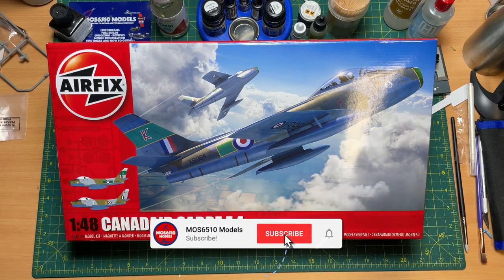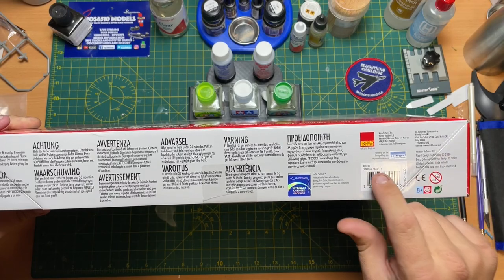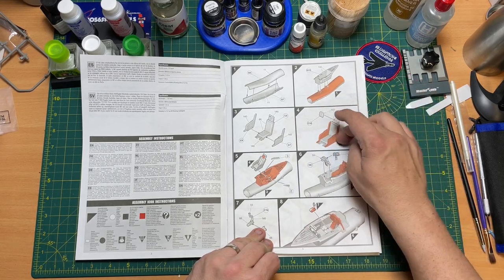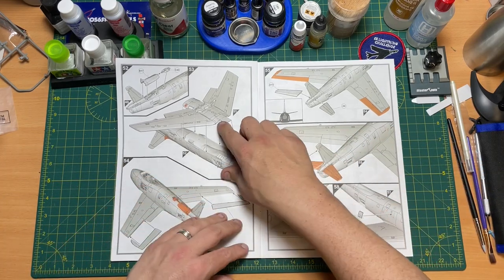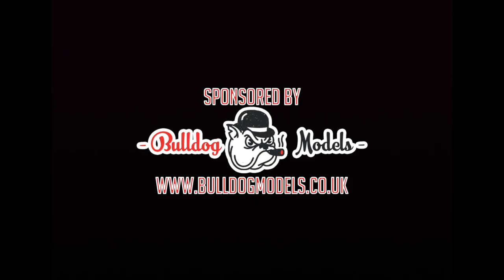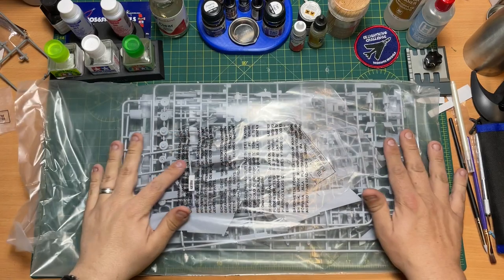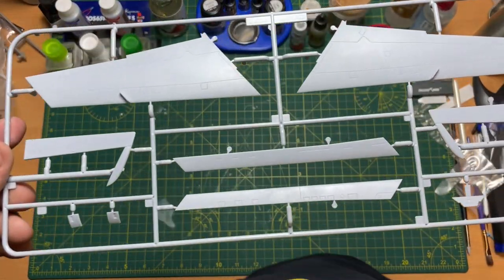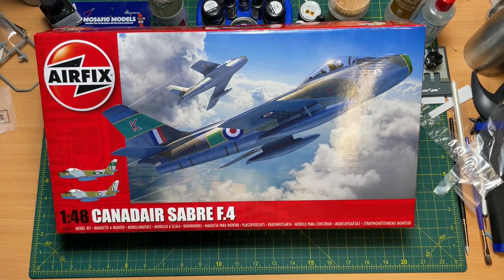Airfix Canadair Sabre F.4 1/48 Scale 2021 New Tool !! Unboxing and Review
I unbox this brand new tool model from Airfix, this Canadair Sabre F.4 has been on our wish list for years!! Airfix announced this in 2020 but its taken over a year to get into our hands, and it looks fantastic.. So join me as i unbox and show you the sprues, decals and instruction manual and review this Airfix Canadair Sabre F.4 1/48 Scale 2021 New Tool scale model kit

Later in the development programme, an F-86A Sabre would go on to set a new world airspeed record of 670.84 mph, underlining the credentials of this important new fighter. On entering USAF service in 1949, the North American F-86 Sabre was not only Americas first swept wing fighter, but also the fastest fighter in the world and one of the most important aircraft in the post war jet era.  As one of the worlds first classic jet fighters, the F-86 Sabre was produced in great quantities and went on to serve with around 30 of the worlds air forces, as well as being produced under licence in Canada, Australia, Japan and Italy. Out of a final total production run which exceeded 9,800 aircraft, the Royal Air Force would operate around 430 Canadian built Sabres from 1953 until 1956, as the introduction of the excellent Soviet MiG-15 continued to have an impact on NATO military strategies. With the indigenously designed Supermarine Swift and Hawker Hunter still in development, the Sabre provided the RAF with a capable jet fighter at a crucial period in world history and whilst they would only see service for a relatively short period, it bought the RAF valuable time until they could introduce their own swept wing fighter designs.

Tech Specs
Item Length - Without Packaging (cm)22.9cm
Item Height - Without Packaging (cm)8.88cm
Item Width - Without Packaging (cm)22.9cm
Pieces 148
Scale 1/48 Scale
Number of Scheme options 2
Skill Level 2
Flying Hours 3
Wingspan (mm) 229

Tools.

Microscope LCD Display 720P Portable LED Digital Magnifier with Holder

26mm version

41mm version

0:00 Airfix Canadair Sabre F.4 1/48 Scale 2021
2:00 Airfix new tool 1/48 Scale 2021